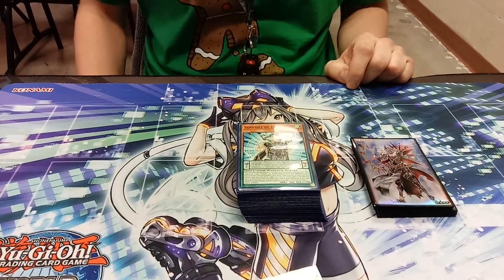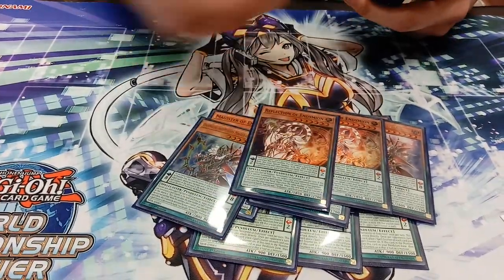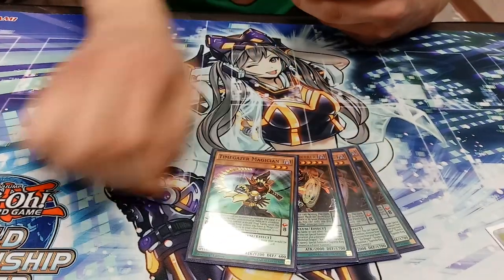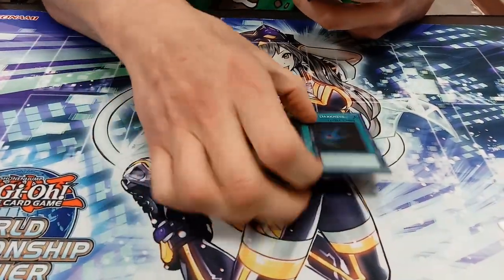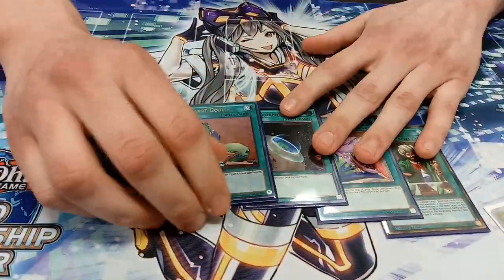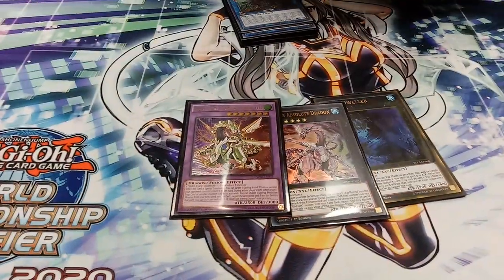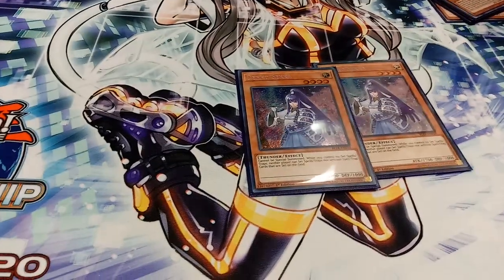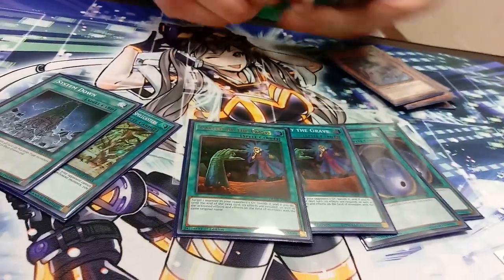Top 8 Endymion Regional deck profile! Insane techs!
Top 8 regional deck profile with insane techs